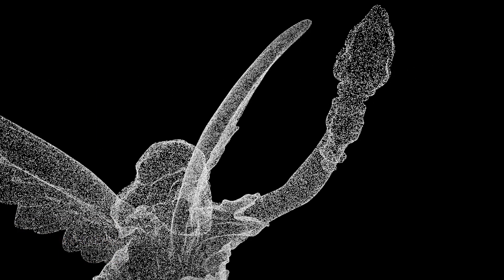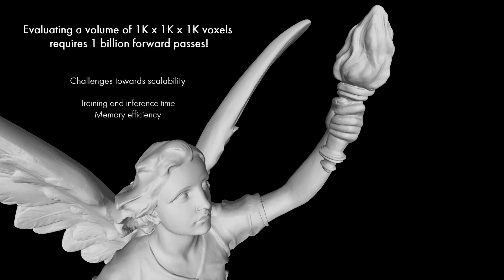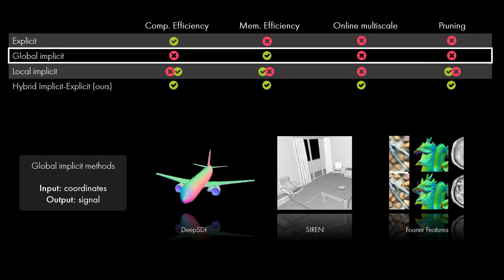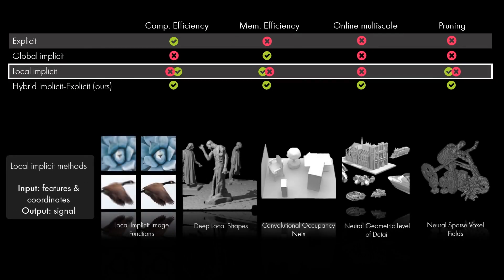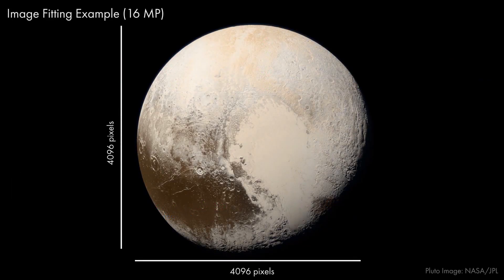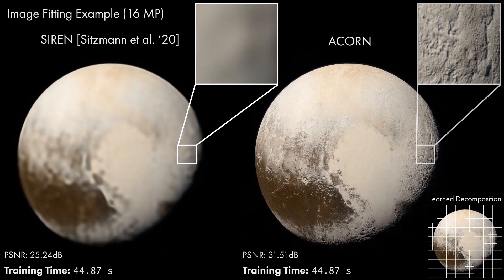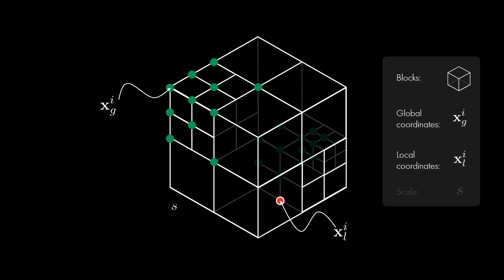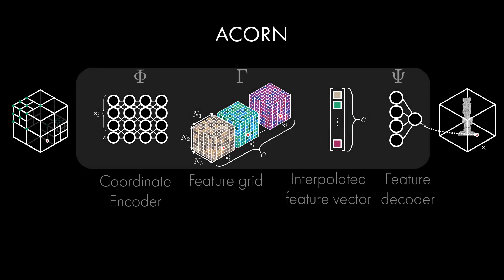ACORN: Adaptive Coordinate Networks for Neural Scene Representation | SIGGRAPH 2021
Neural representations have emerged as a new paradigm for applications in rendering, imaging, geometric modeling, and simulation. Compared to traditional representations such as meshes, point clouds, or volumes they can be flexibly incorporated into differentiable learning-based pipelines.
While recent improvements to neural representations now make it possible to represent signals with fine details at moderate resolutions (e.g., for images and 3D shapes), adequately representing large-scale or complex scenes has proven a challenge. Current neural representations fail to accurately represent images at resolutions greater than a megapixel or 3D scenes with more than a few hundred thousand polygons.

Here, we introduce a new hybrid implicit–explicit network architecture and training strategy that adaptively allocates resources during training and inference based on the local complexity of a signal of interest. Our approach uses a multiscale block-coordinate decomposition, similar to a quadtree or octree, that is optimized during training. The network architecture operates in two stages: using the bulk of the network parameters, a coordinate encoder generates a feature grid in a single forward pass. Then, hundreds or thousands of samples within each block can be efficiently evaluated using a lightweight feature decoder. With this hybrid implicit–explicit network architecture, we demonstrate the first experiments that fit gigapixel images to nearly 40 dB peak signal-to-noise ratio. Notably this represents an increase in scale of over 1000× compared to the resolution of previously demonstrated image fitting experiments. Moreover, our approach is able to represent 3D shapes significantly faster and better than previous techniques; it reduces training times from days to hours or minutes and memory requirements by over an order of magnitude.

Thai Statue: Stanford 3D Scanning Repository